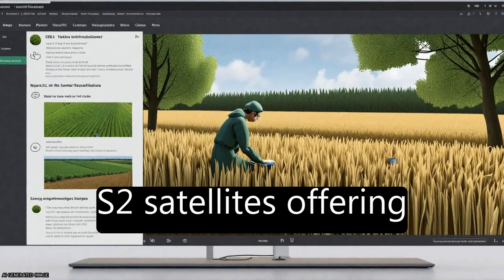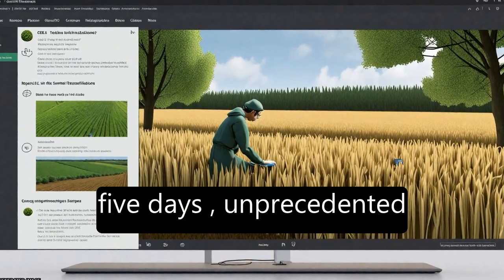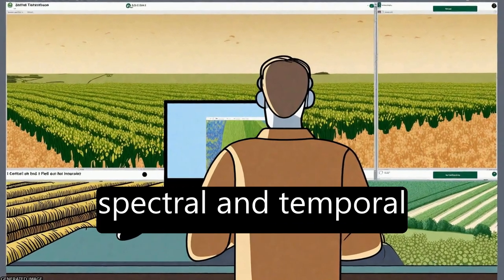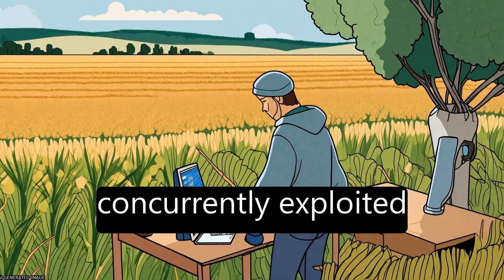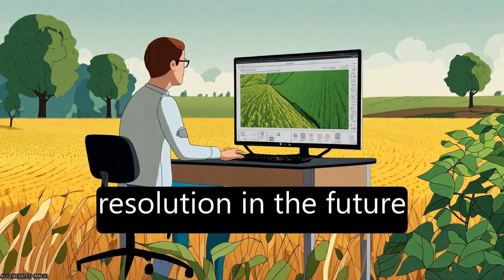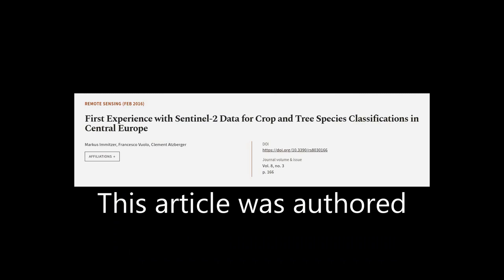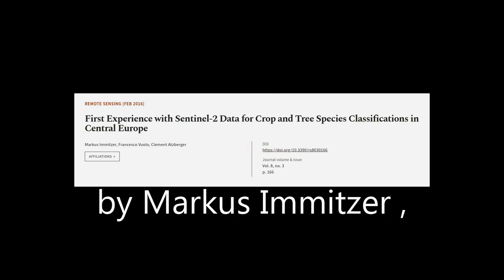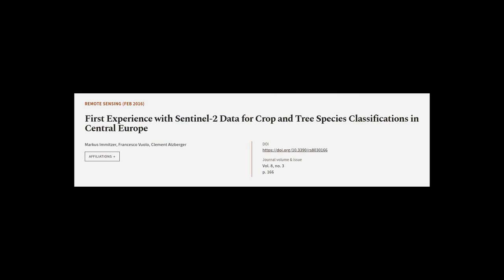First Experience with Sentinel-2 Data for Crop and Tree Species Classifications in Ce... | RTCL.TV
### Keywords ###

### Article Attribution ###
Title: First Experience with Sentinel-2 Data for Crop and Tree Species Classifications in Central Europe
Authors: Markus Immitzer, Francesco Vuolo ,and Clement Atzberger
Publisher: MDPI AG
DOI: 10.3390/rs8030166

### Video Timestamps ###
0:00:00 - Summary
0:01:17 - Title
0:01:23 - Tail
0:01:27 - End